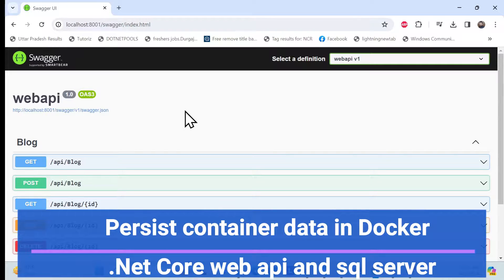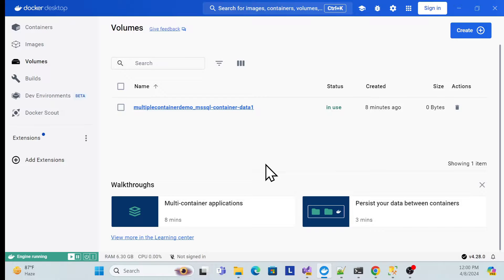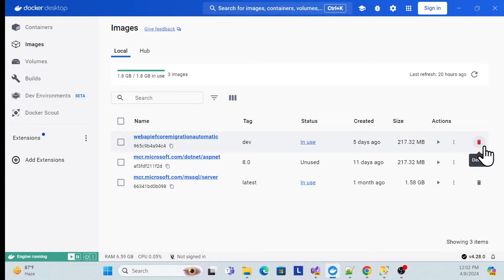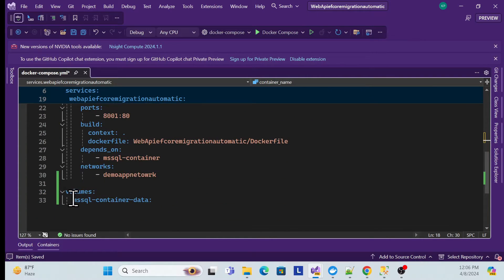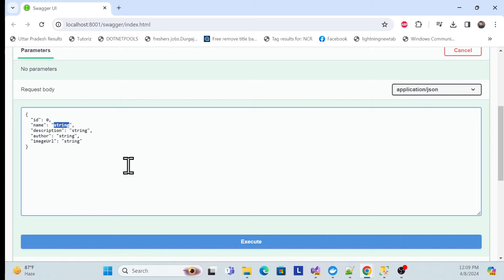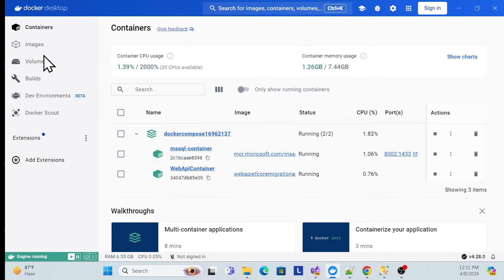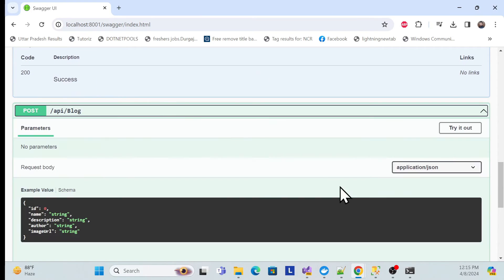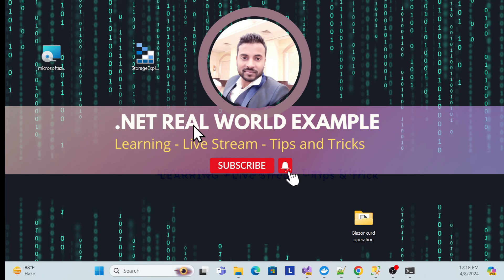Persisting Data with Docker Compose in .NET Core Web API & SQL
In this tutorial, we'll dive into the process of persisting data using Docker Compose with .NET Core Web API and SQL Server. With the advent of .NET 8, it's crucial to understand the seamless integration between these technologies. We'll cover step-by-step instructions, best practices, and potential challenges you may encounter along the way. By the end of this video, you'll have a comprehensive understanding of how to leverage Docker Compose to manage your .NET Core Web API and SQL Server applications efficiently.

00:00:00:00 demo
00:02:34:40 recommendation
00:03:17:35 implementation
00:06:32:38 adding volume in docker compose
00:08:49:19 testing
00:14:03:28 running by command line
00:17:10:40 source code

how to persist data
docker compose
.net core web api
sql server
.net 8